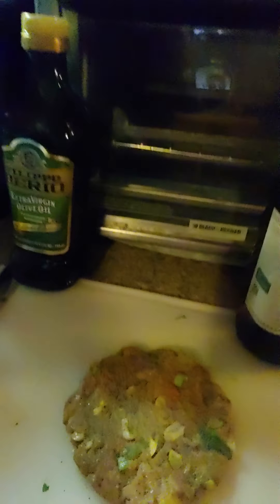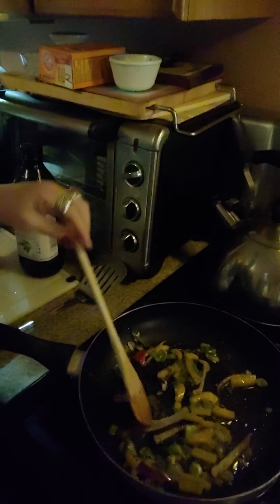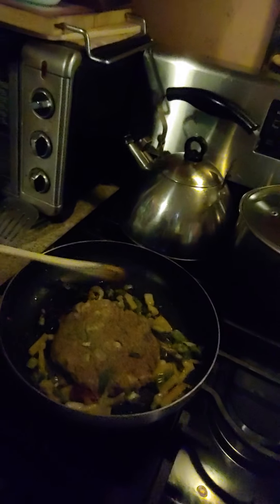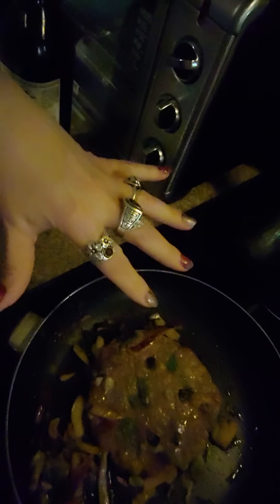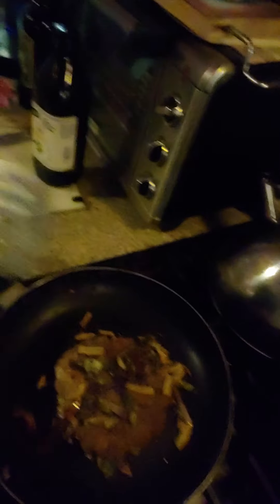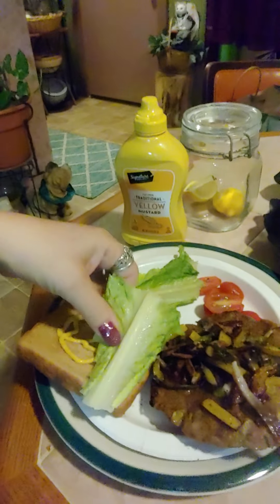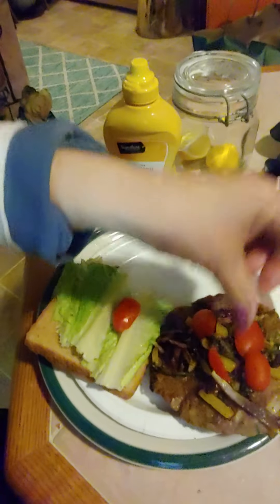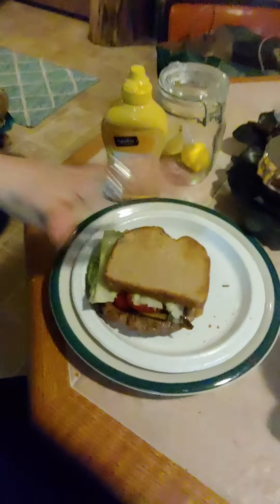Nina's Kitchen: Breakfast Gimme Lean Veggie Patties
In Nina's Kitchen: Angel demonstrates how to make spiced up 'Breakfast Gimme Lean Veggie Patties'...

Produced by:
Angel7Priductions
April 2020

With: AngelNaphtalie